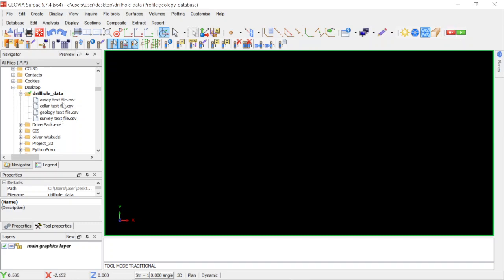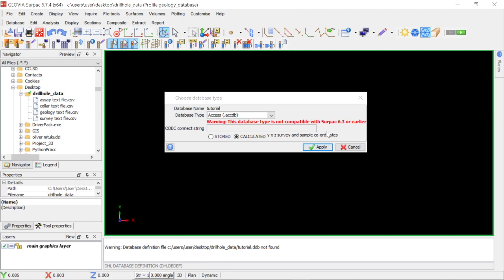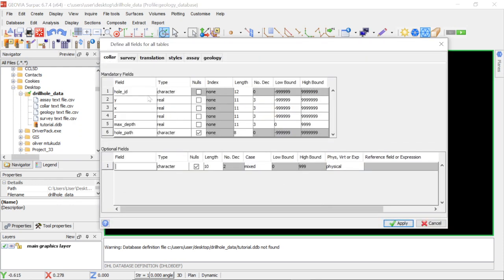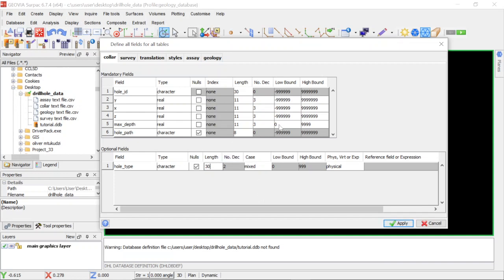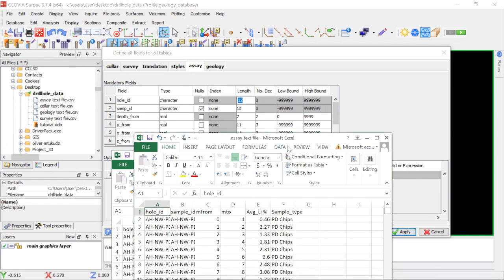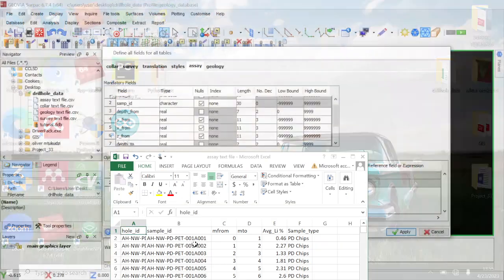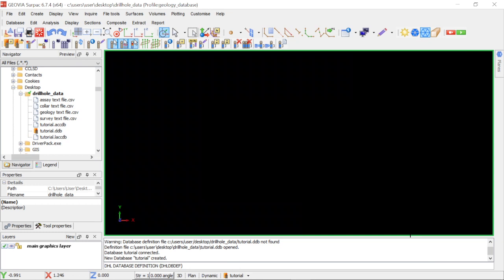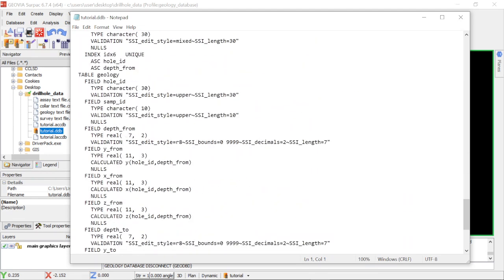Surpac Database Creation: A Step-by-Step Guide (1)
Welcome to the first video in our Surpac Geological Database tutorial series! In this tutorial, we'll guide you through the process of creating a new geological database in Surpac, step-by-step.  This tutorial is designed to help you build a strong foundation for your geological modeling projects.

In this video, you'll learn how to:

- Set up a new database in Surpac
- Define the database parameters
- Create tables and fields for your database

By the end of this tutorial, you'll have a solid understanding of how to create a new geological database in Surpac and be ready to start organizing your geological data for your next project.